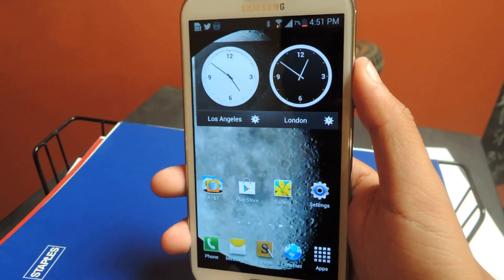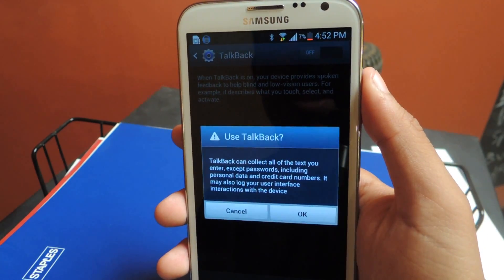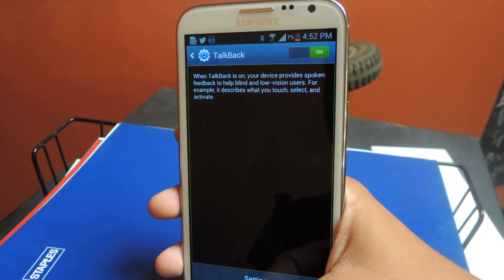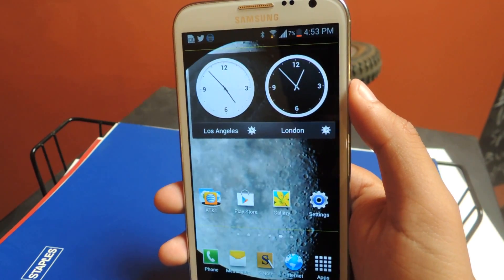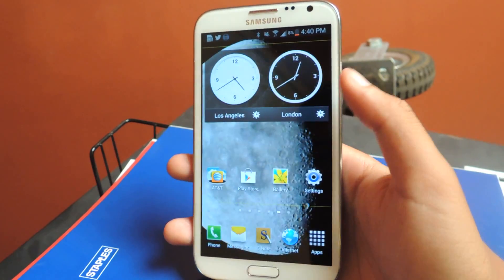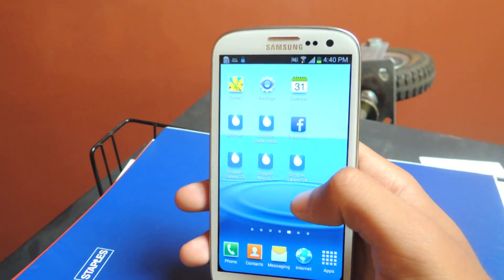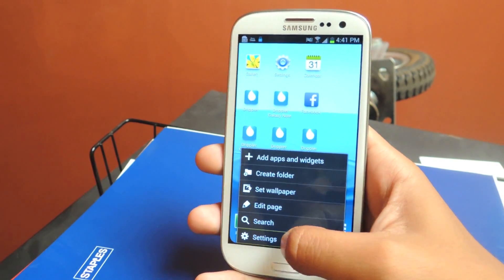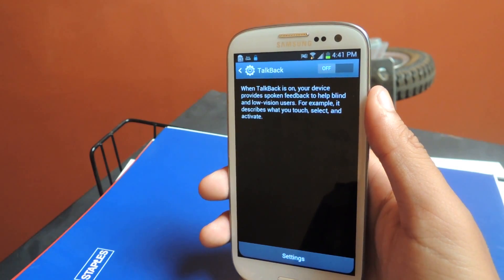Fix TalkBack & Explore by Touch Problems - Samsung Galaxy Note 2 & Other Android Devices [How-To]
How to Disable Explore by Touch & TalkBack on Android

In today's softModder tutorial, I'll be showing you what TalkBack is on your Android device, along with the dreaded Explore by Touch, a feature of TalkBack that helps the visually impaired or blind users.

When you have Explore by Touch enabled, it's practically impossible to unlock your lock screen on a Samsung Galaxy Note II, Samsung Galaxy S III, HTC One, or other Android device with an OEM skin like Sense or TouchWiz. If you have a Google Nexus device like a Nexus 4 or Nexus 7 running pure Android, it's actually quite simple (lucky you).

So, I'll be showing you how to enable Talk Back and Explore by Touch, how they both work, how to get past your lockscreen when they are enabled, and how to turn off Explore by Touch and TalkBack.

For more information on TalkBack and Explore by Touch, check out the full tutorial over on Samsung Galaxy Note 2 softModder using the link above.